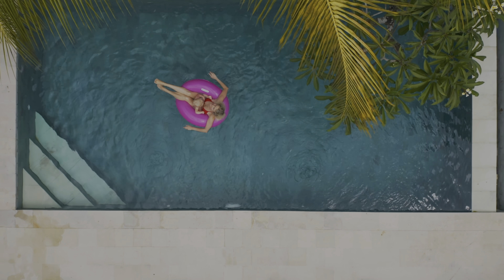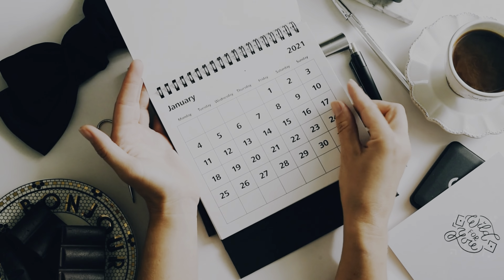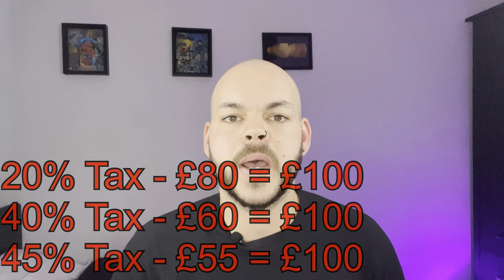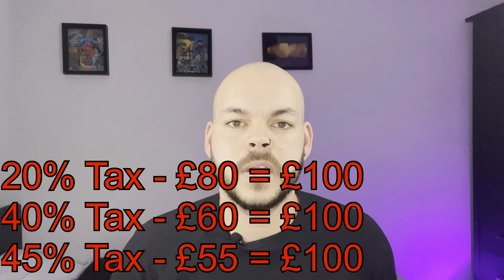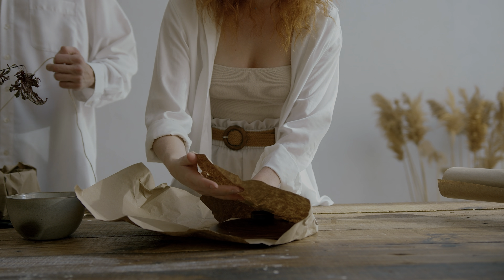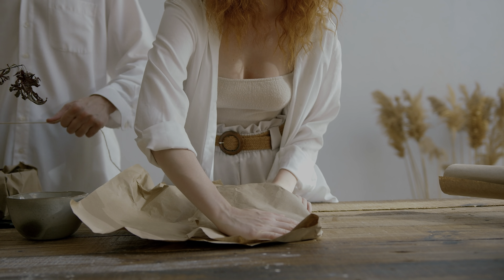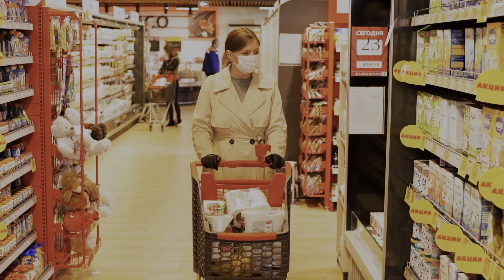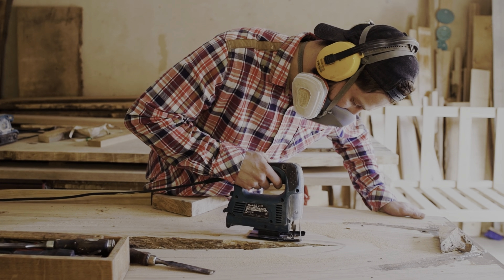No Retirement Plan? Get a SIPP & do this. UK Private Pensions Explained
UK Private Pensions Explained

No retirement plan? No SIPP? unsure what private pensions are? A private pension also know as a personal pension or SIPPs are a retirement fund that you control your self.

You add pension contributions, You manage the pension pot, And within reason you decide when to take retirement.

You can also use them for early retirement or semi retirement.

in this video we are going to explain what is a SIPP? How SIPPs work? Why you need one in your retirement plan, And retirement tips and trick to maximise your pension pot.